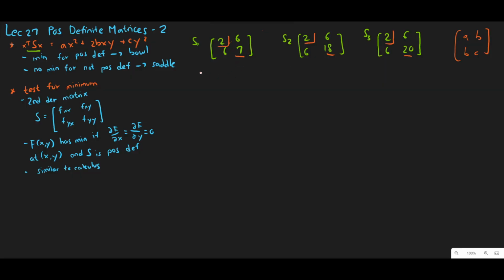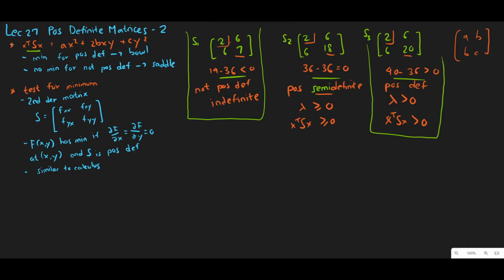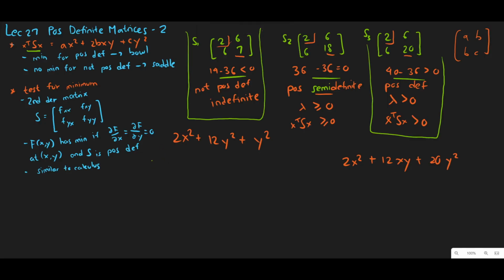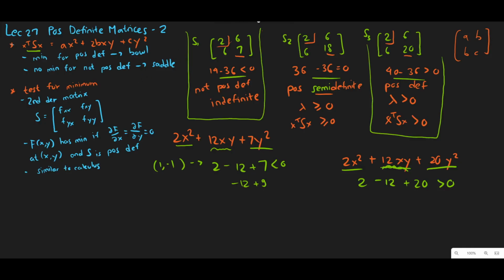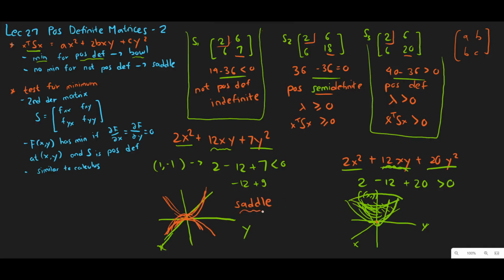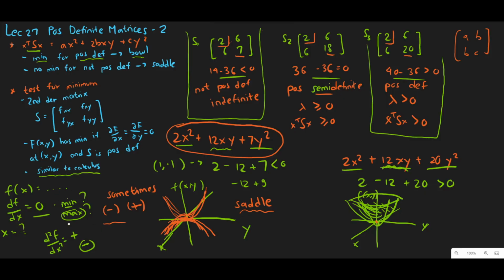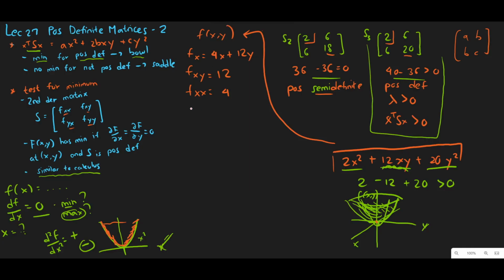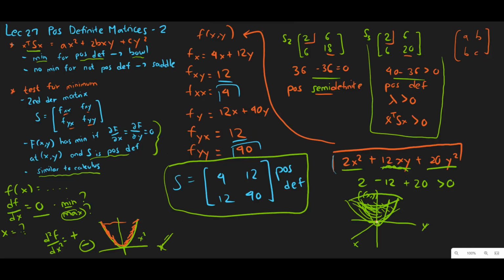Lec27b Positive Definite Matrices and Minima - x^TSx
My own review of MIT18.06 Linear Algebra Lecture 27 Positive Definite Matrices and Minima